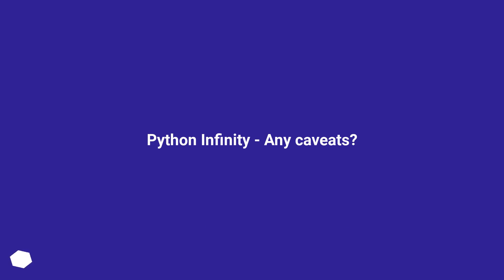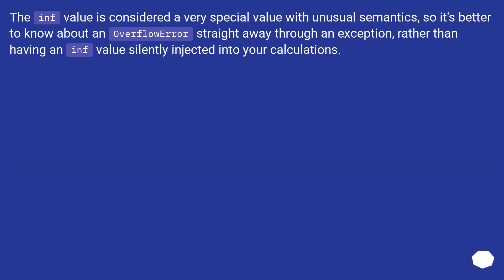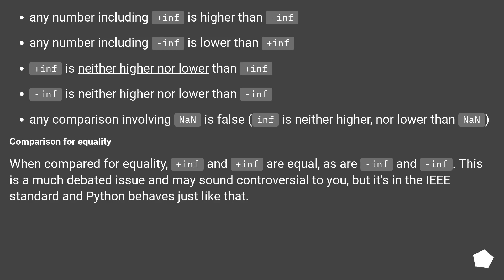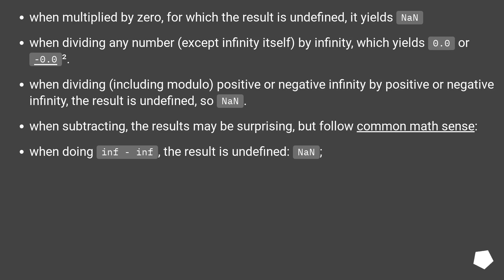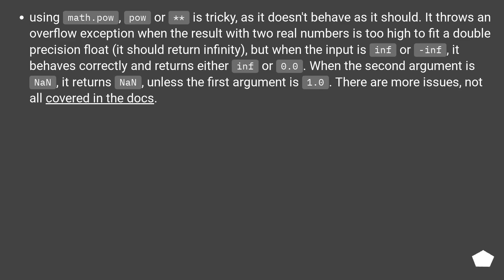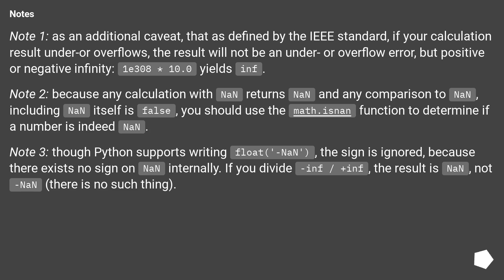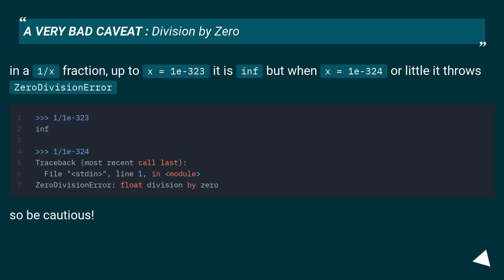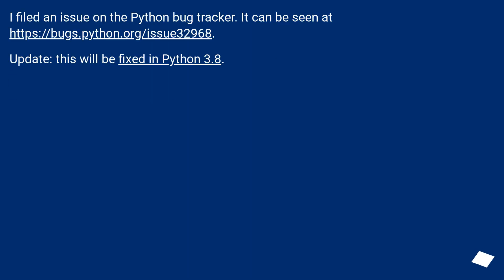Python Infinity - Any caveats?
Chapters
00:00 Question
00:25 Accepted answer (Score 98)
01:23 Answer 2 (Score 105)
07:06 Answer 3 (Score 3)
07:33 Answer 4 (Score 3)
08:23 Thank you